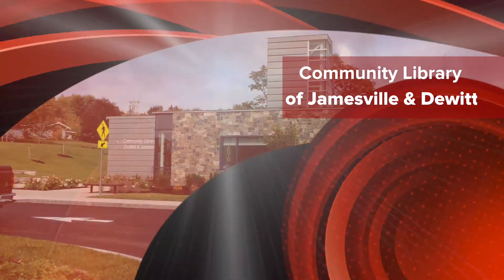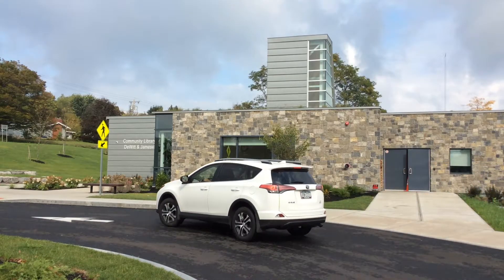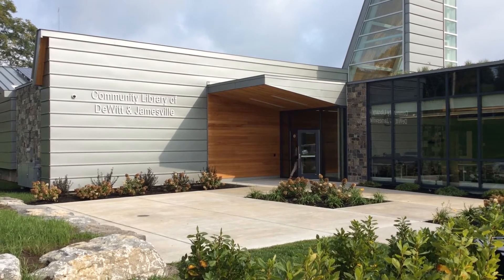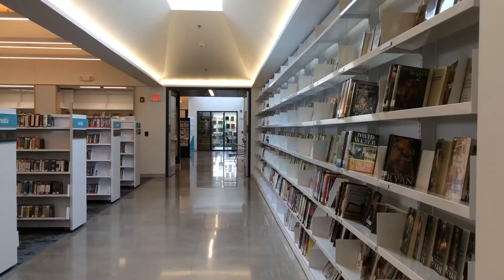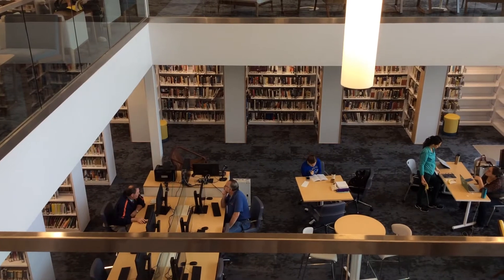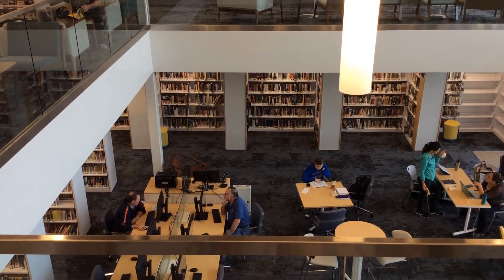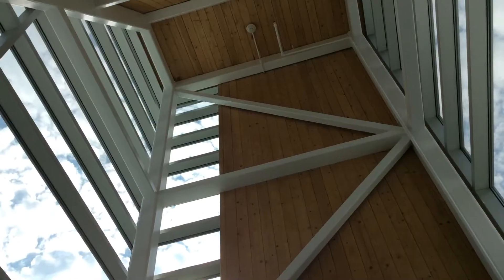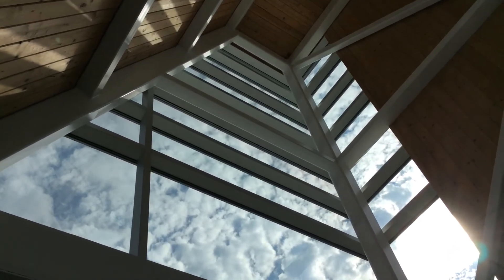New DeWitt Library